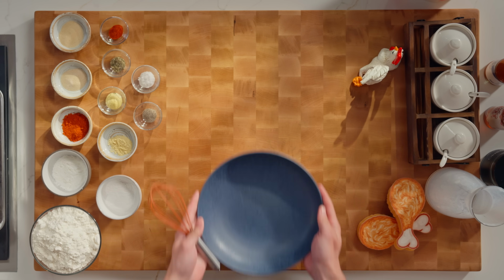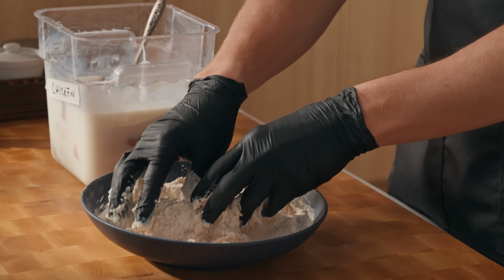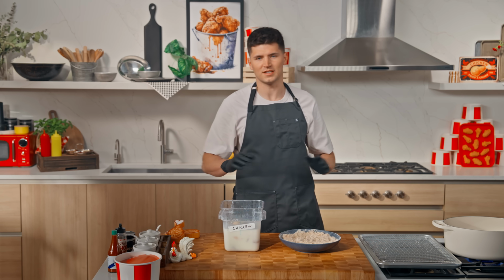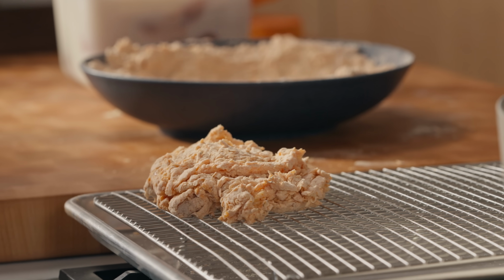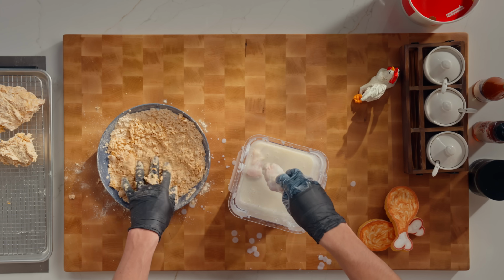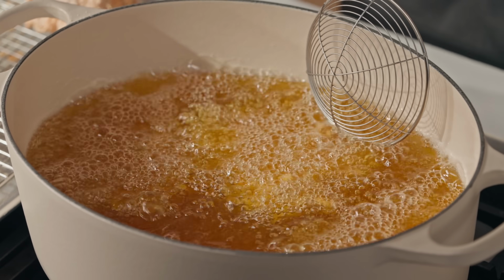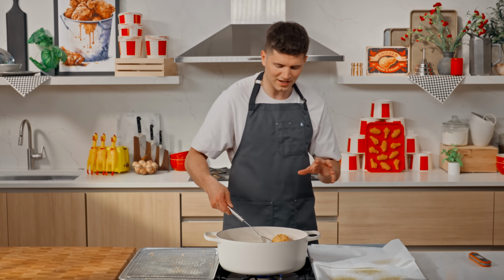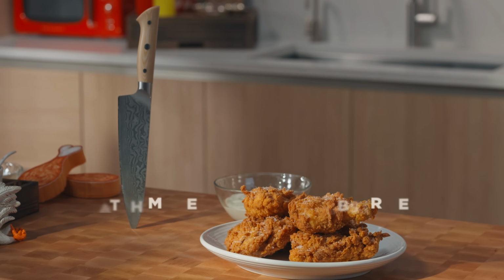How To Make The Best Fried Chicken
Crispy, crunchy, delicious. This is the only fried chicken recipe you'll ever need!